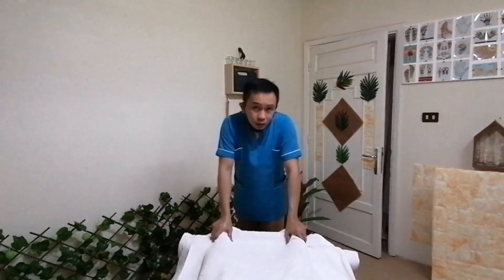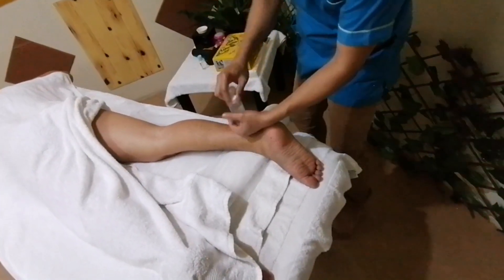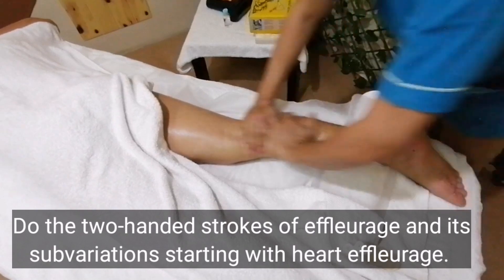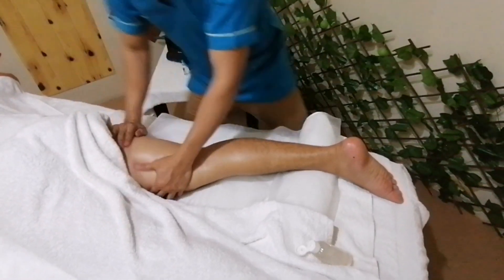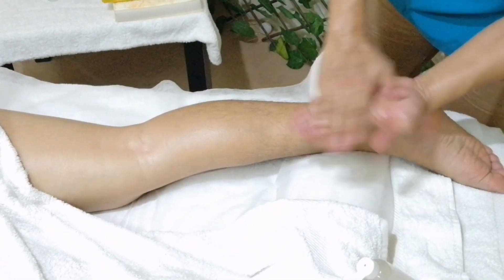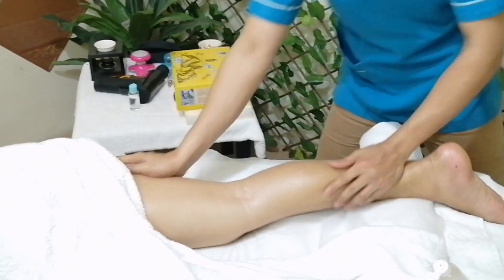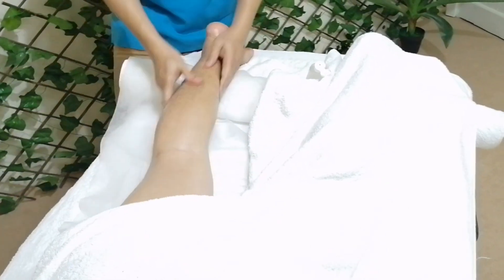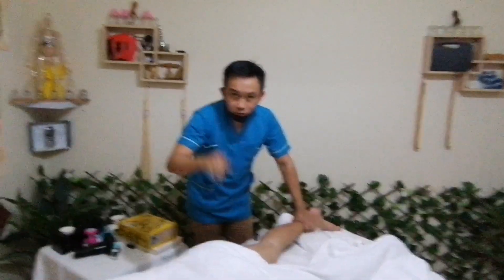Massage Tutorial 3 - Leg massage using Swedish massage techniques.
Watch, learn and perform Swedish massage in a professional way.